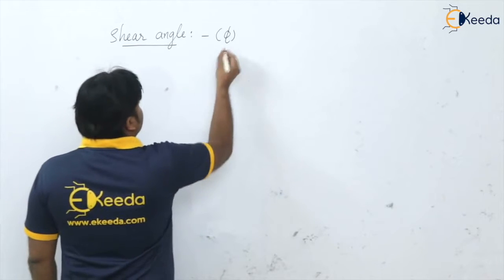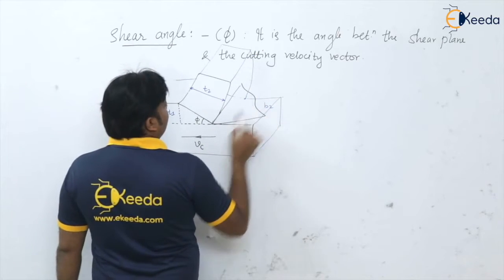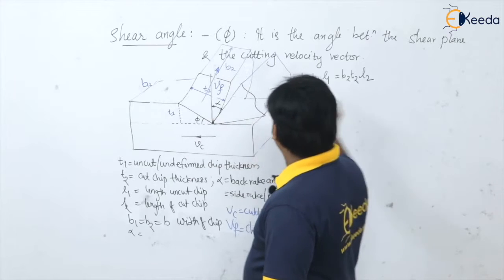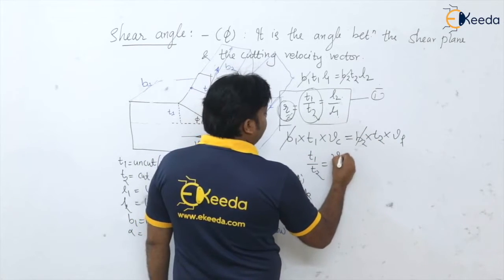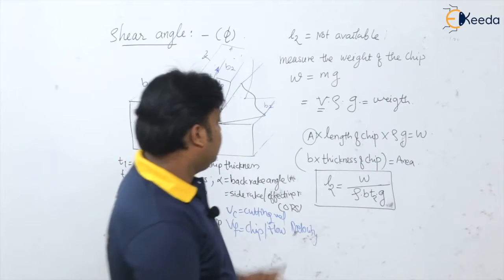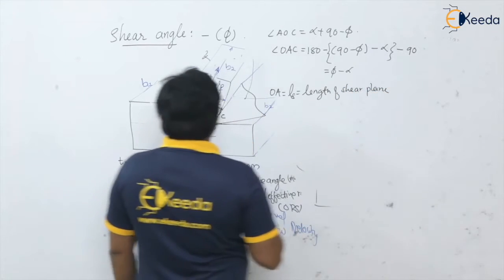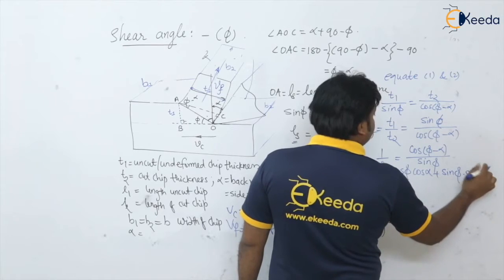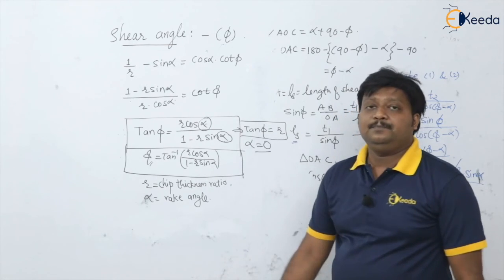Shear Angle in Metal Cutting | Metal Cutting Operation | GATE Production Engineering | GATE ME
In this comprehensive video, we delve into the crucial concept of Shear Angle in Metal Cutting Operations, a fundamental topic in GATE Production Engineering and Mechanical Engineering. We break down the intricacies, explaining how shear angle influences the metal cutting process and its significance in achieving precise cuts. This tutorial is tailored for GATE aspirants and those interested in understanding the mechanics behind metal cutting operations.

Happy Learning.